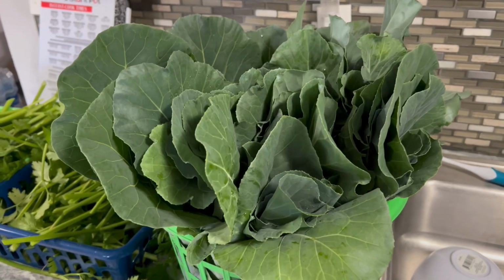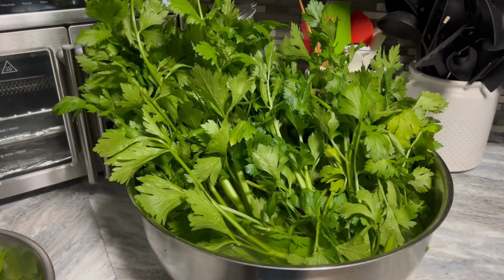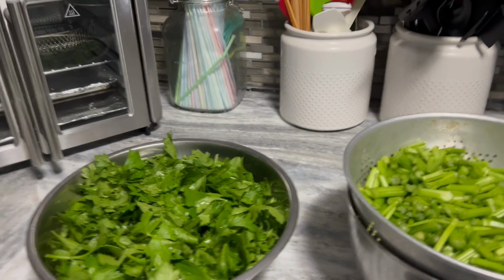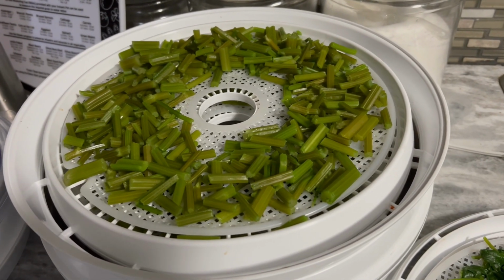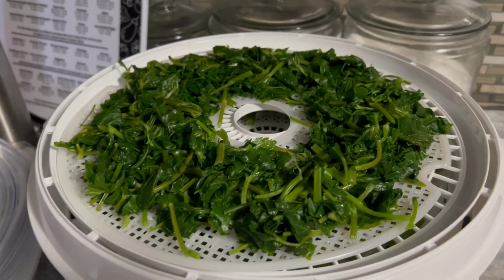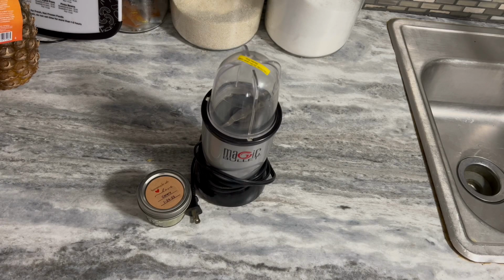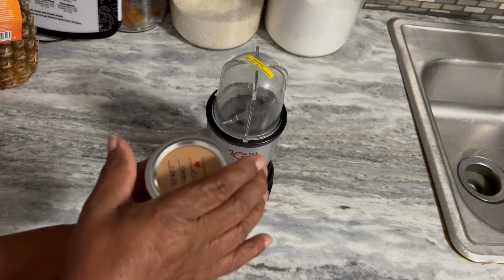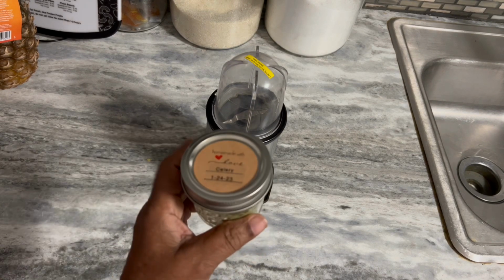Veggies from the garden | jaritup2023 @wholenewperspective /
In this video, I will share with you my veggies from the garden.